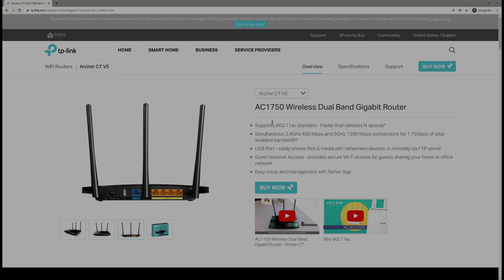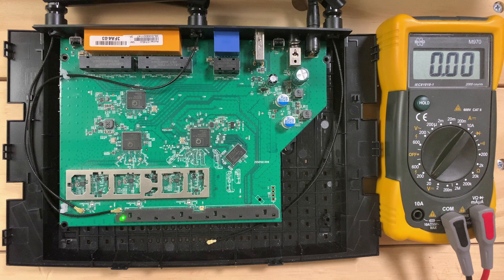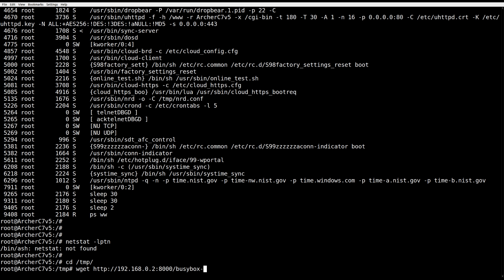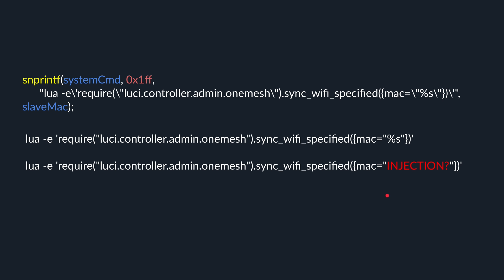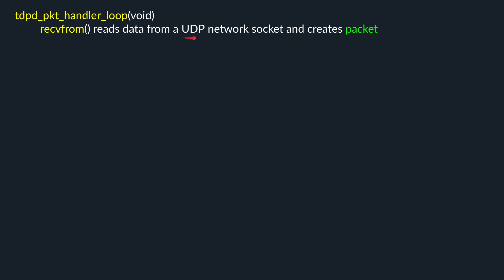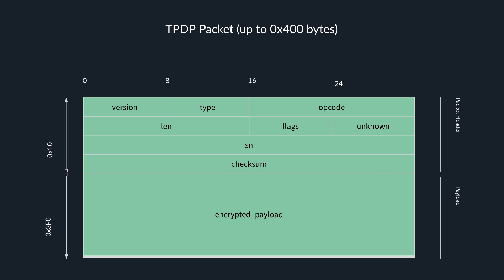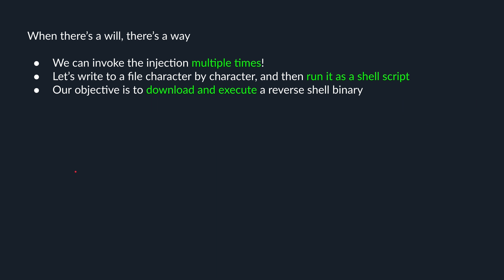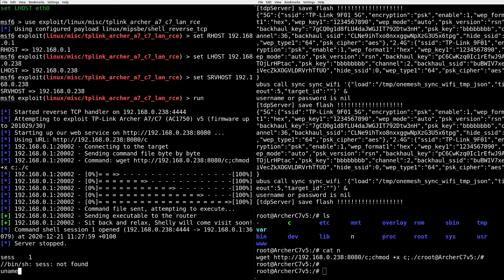How We Hacked a TP-Link Router and Took Home $55,000 in Pwn2Own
Learn tricks and techniques like these, with us,  in our amazing training courses!

In this video we will show you how we found and exploited a chain of vulnerabilities in the TP-Link Archer AC1750 to win $5,000 in Pwn2Own Tokyo 2019.
We bagged a total of $55,000 hacking routers in this competition!

00:00 Intro
01:48 Finding debug interface
04:35 Finding the vulnerability
06:23 Vulnerability details
15:20 Exploit demo
16:33 Outro

The two advisories complement each other. The first one describes the process we used to pwn this router in 2019, and the second one how we found in 2020 that TP-Link improperly patched the command injection. We used that knowledge to improve the exploit so that it works on old and newer "patched" firmware.
The command injection described in this video is the improved one.

The vulnerabilities exploited in this video are:
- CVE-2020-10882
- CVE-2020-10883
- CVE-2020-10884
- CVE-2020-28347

All vulnerabilities have been fixed by TP-Link in current firmware versions.

Intro material comes from the ZDI YouTube channel under CC-BY.